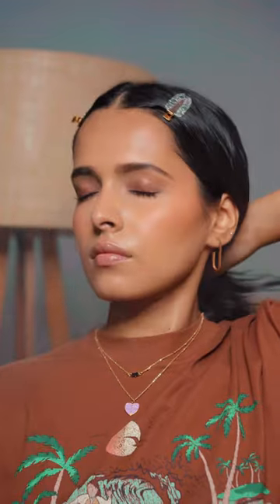Go-to warm brown makeup🤎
Rimmel London Kind & Free Moisturizing Skin Tint - Natural Beige and rose ivory

L'Oreal Paris Infallible 24H Fresh Wear Foundation in a Powder - 140 Golden Beige